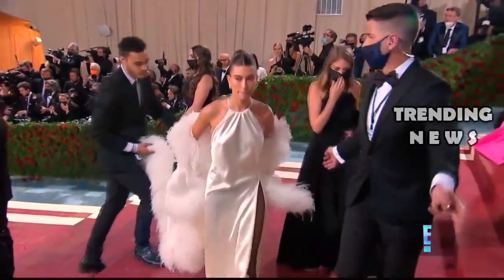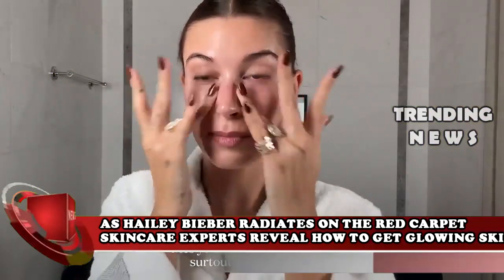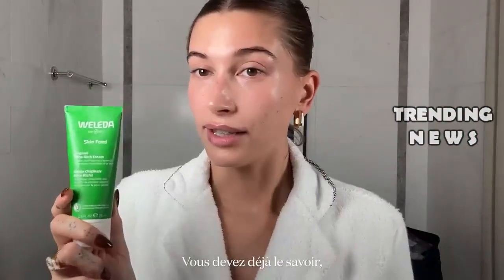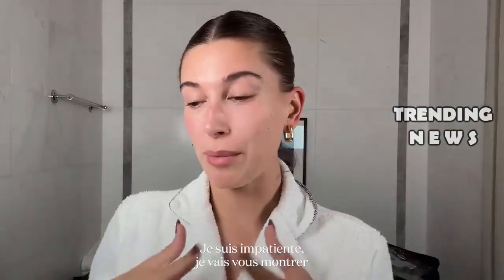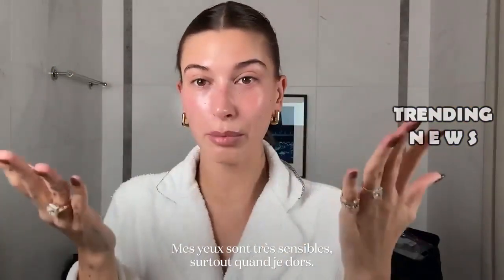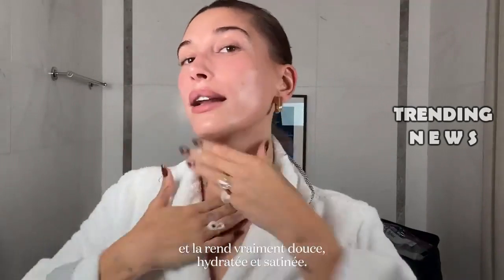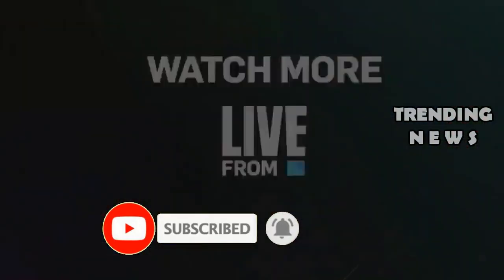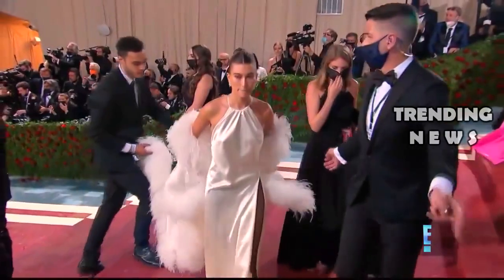As Hailey Bieber Radiates On The Red Carpet Skincare Experts Reveal How To Get Glowing Skin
As Hailey Bieber Radiates On The Red Carpet Skincare Experts Reveal How To Get Glowing Skin hailey bieber interview,hailey bieber,hailey bieber beauty